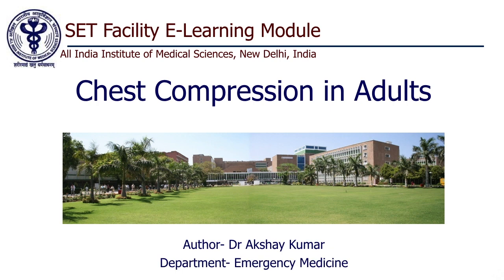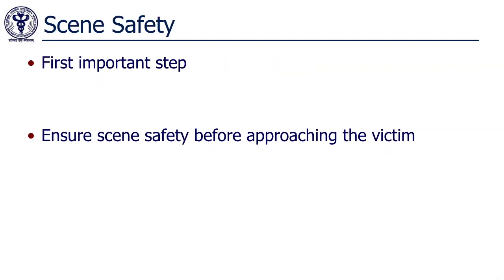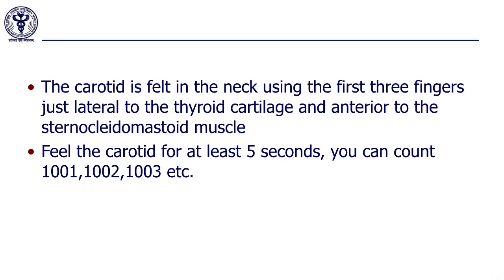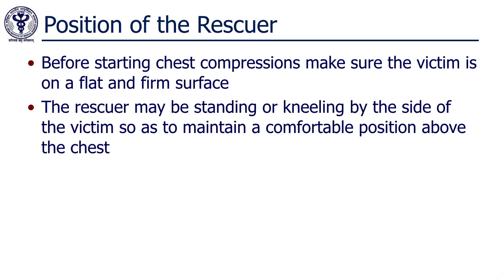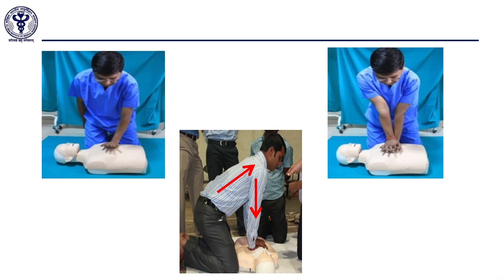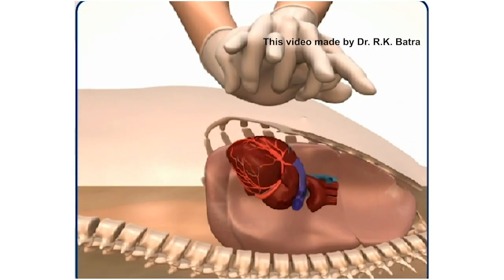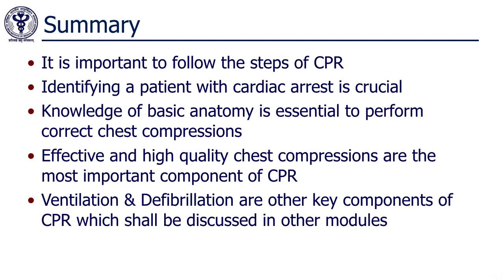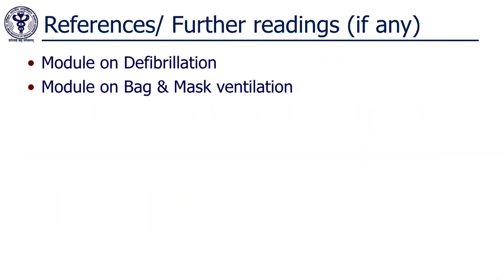Chest compression during CPR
This video describes the technique of chest compression during CPR in an adult